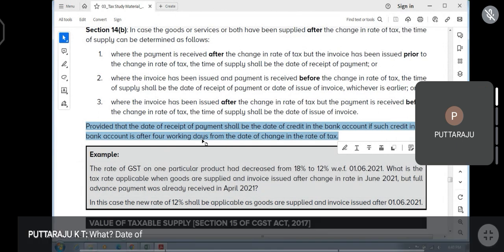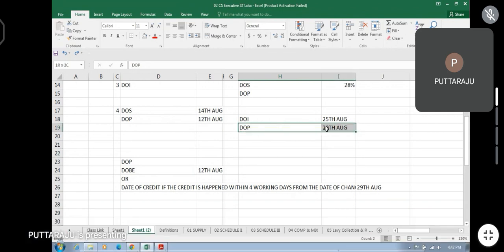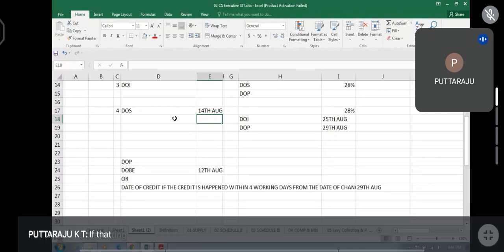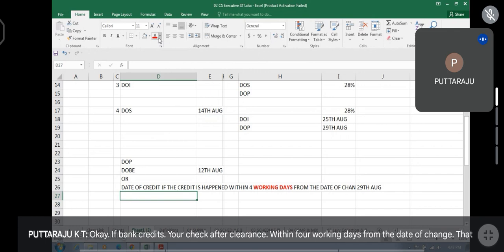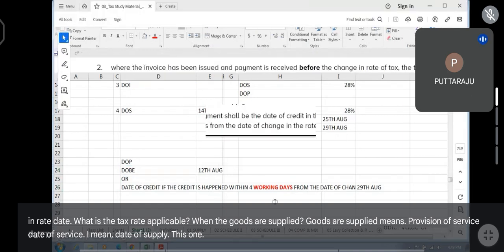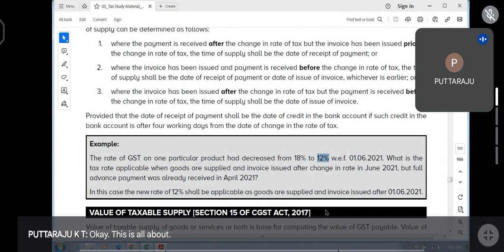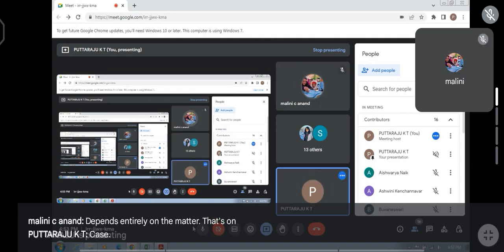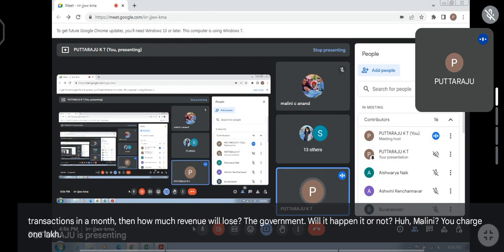Tax law part 45 in English | icsi | cs executive